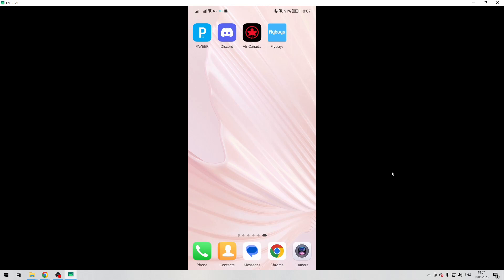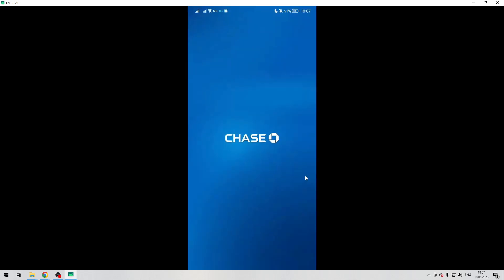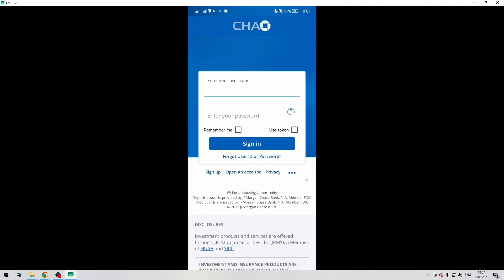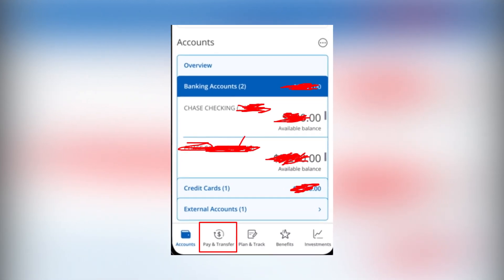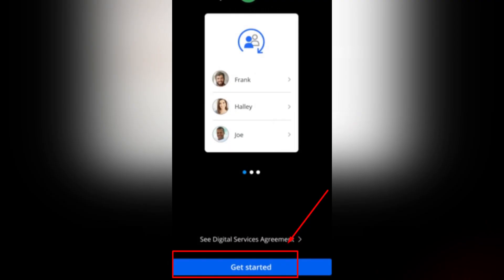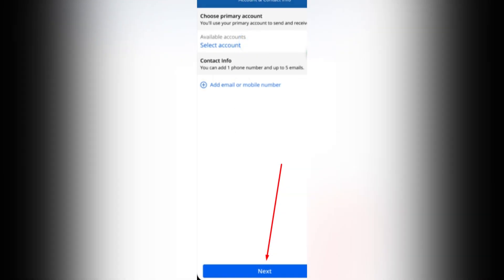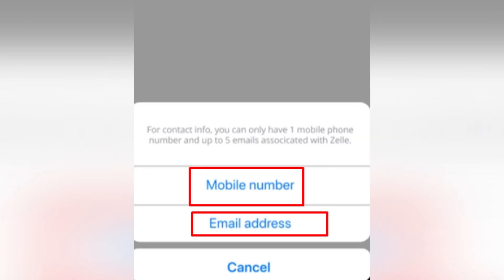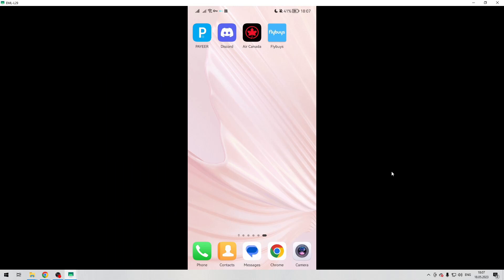How To Accept Zelle Payment Chase